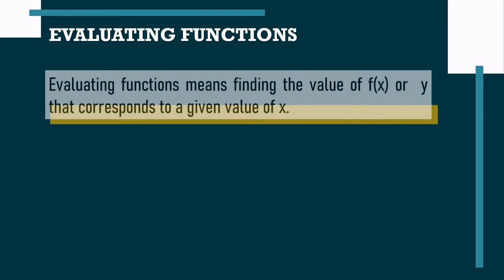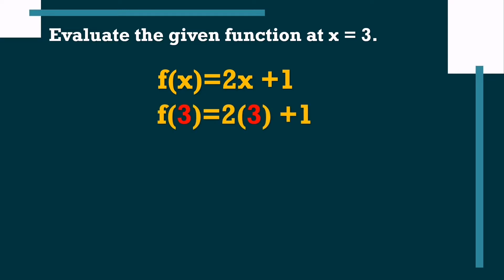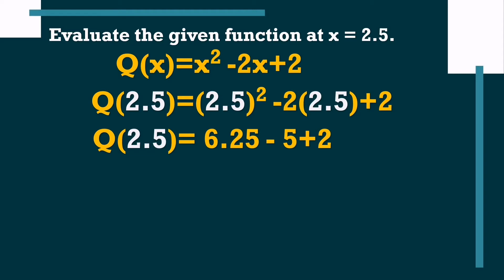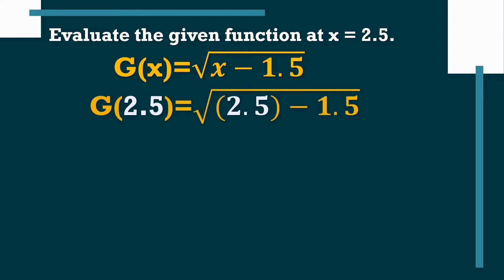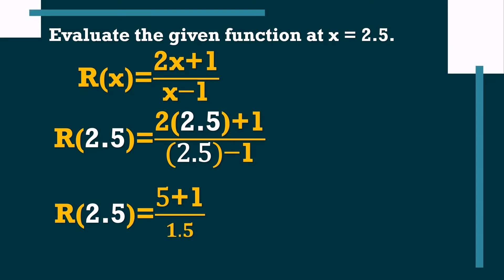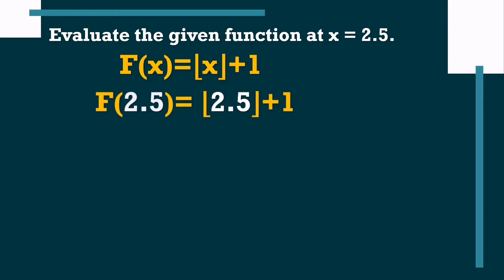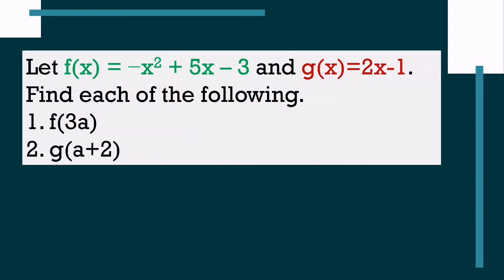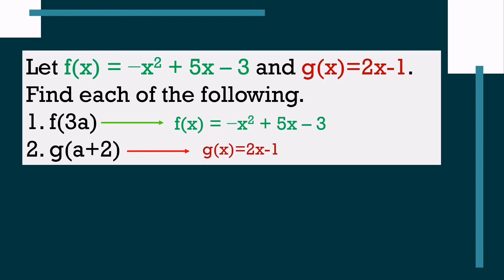EVALUATING FUNCTIONS ┃Grade 11 General Mathematics ┃SHS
EVALUATING FUNCTIONS

Watch this episode to find out how to evaluate functions.
I will be happy to know if there is something that you would like me to create.

[0:00]:

🎵 Track Info:

[0:00]:
Title: Breeze by MBB
Genre and Mood: Dance & Electronic - Inspirational
🎧 Available on:

[0:00] Breeze: